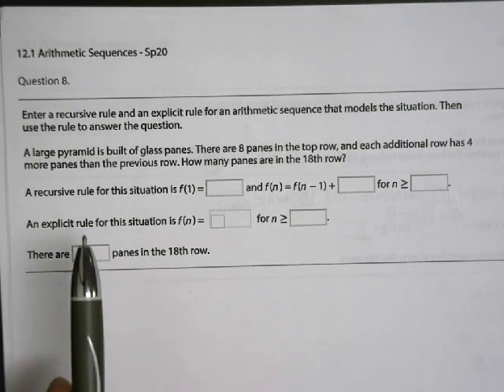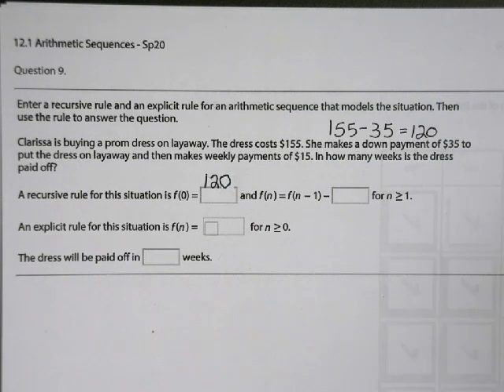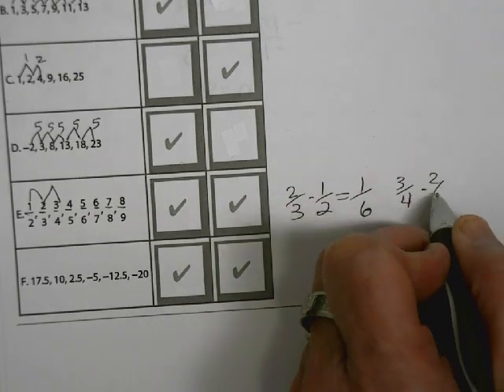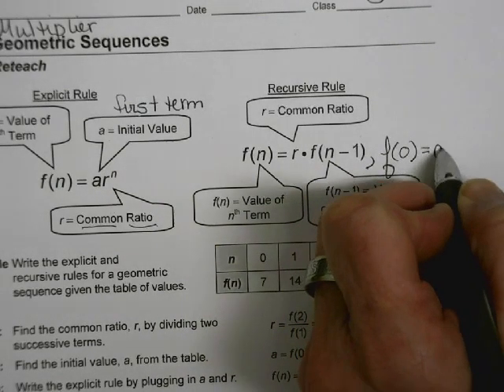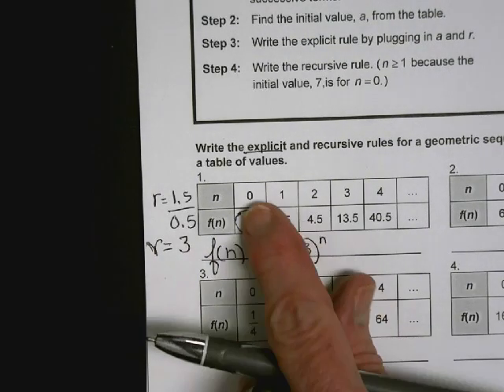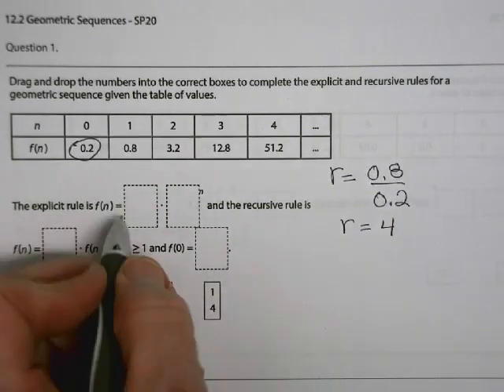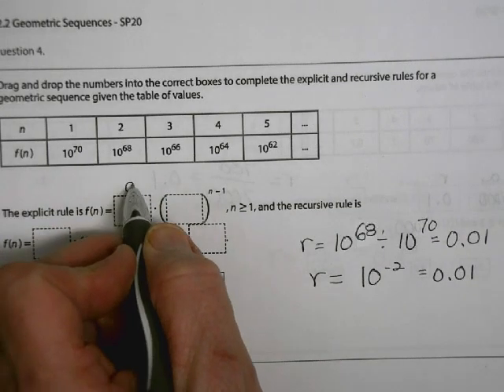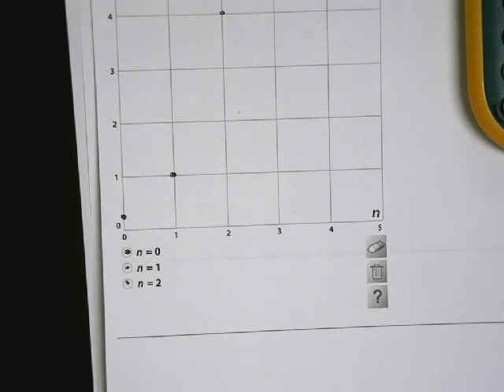January 27, 2023 Algebra 2 Lesson 12.2 Geometric Sequences #1-5